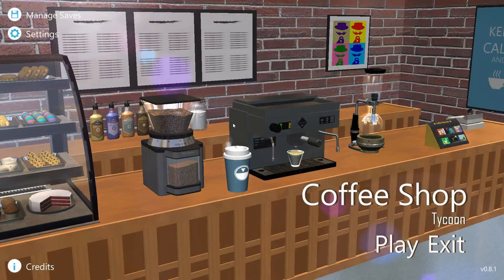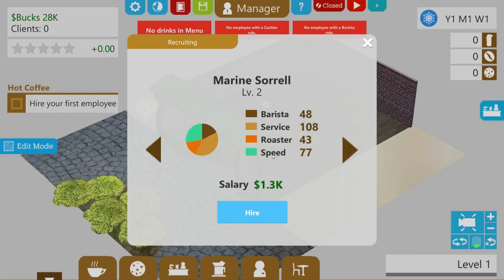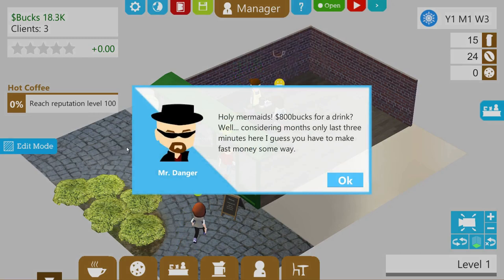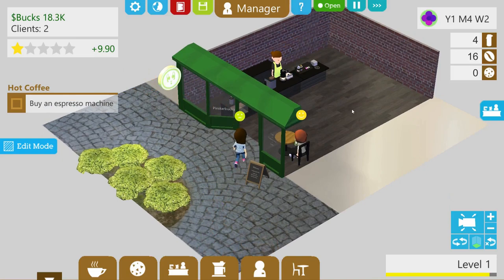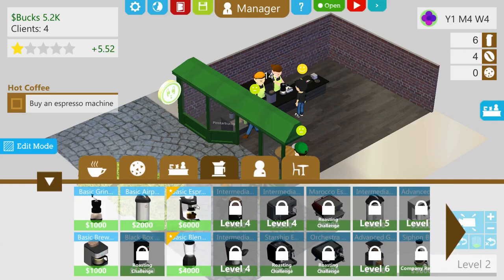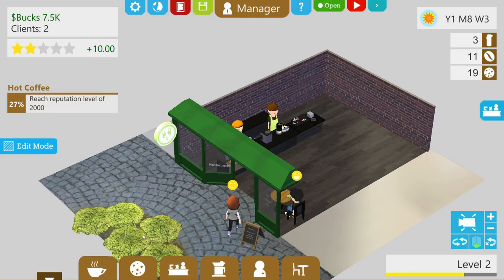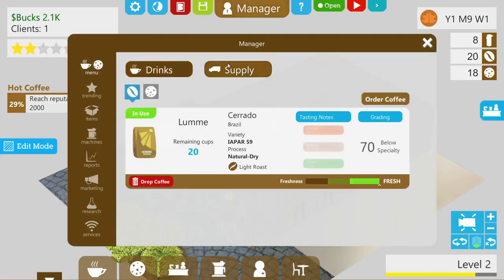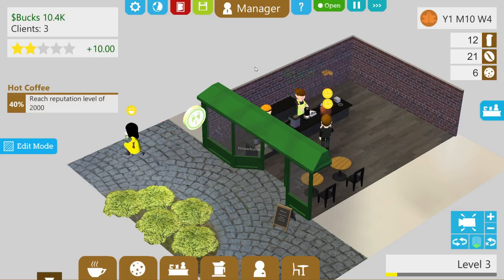Pinstar Plays Coffee Shop Tycoon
Coffee shops have become an iconic institution, from the giant corporate conglomerates to the local corner bean shop. Today we check out Coffee Shop Tycoon. Currently in Early Access, slated for a full release this Fall, you are given the keys to a humble corner store and some low grade equipment and tasked with slowly turning it all into an empire.

FTC: This game key was provided free of charge by the developer.